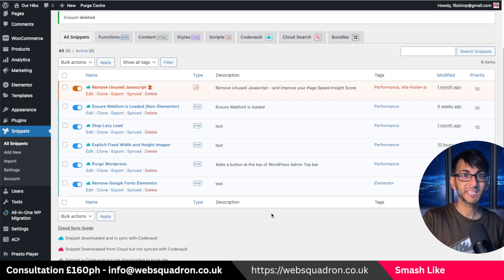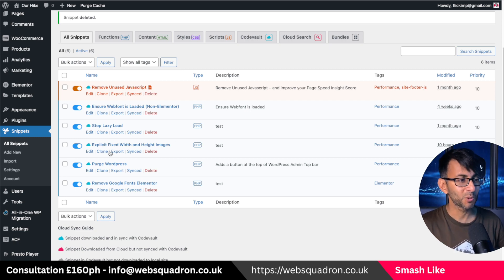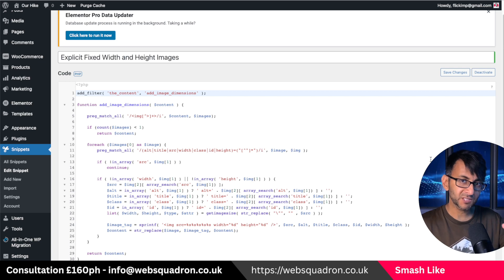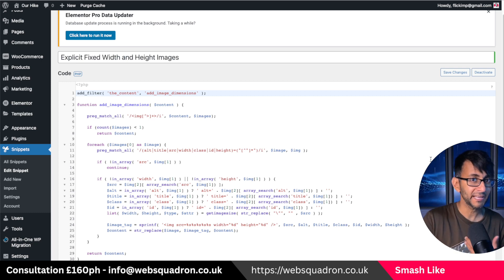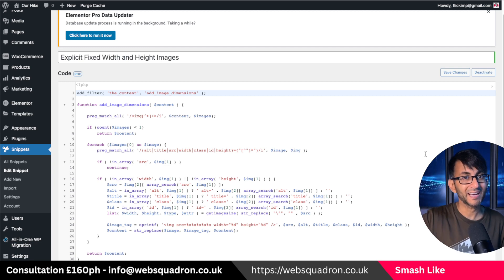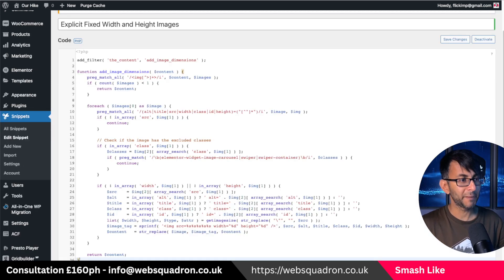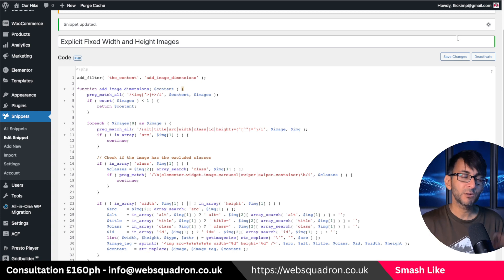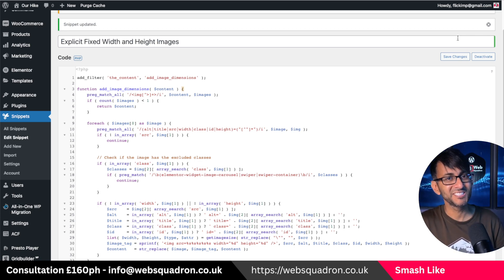Elementor Carousel Update for Explicit Fixed With & Height Page Speed Insights Code Snippet